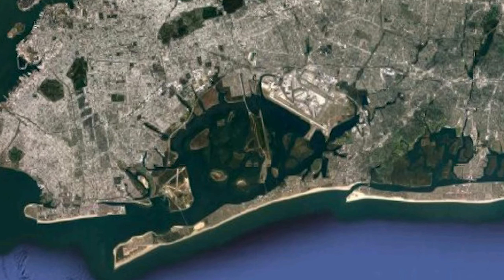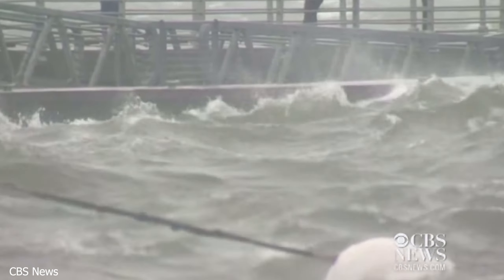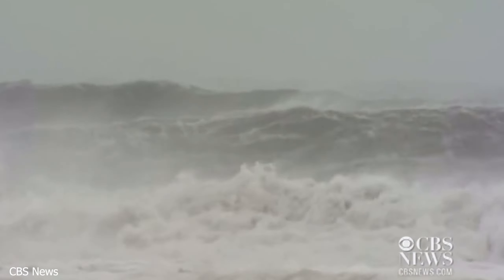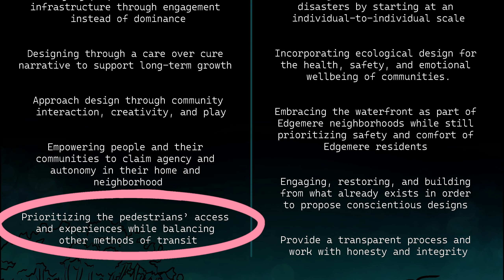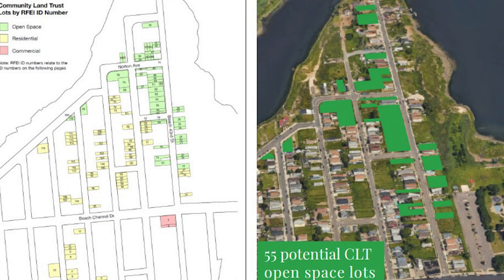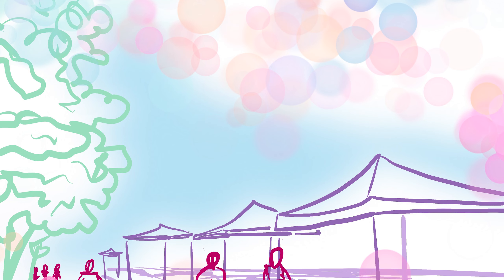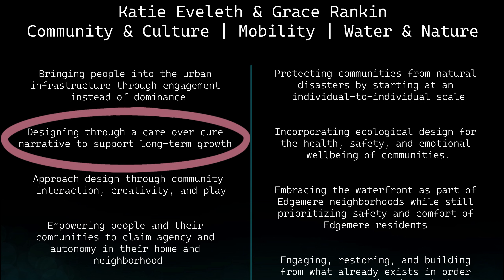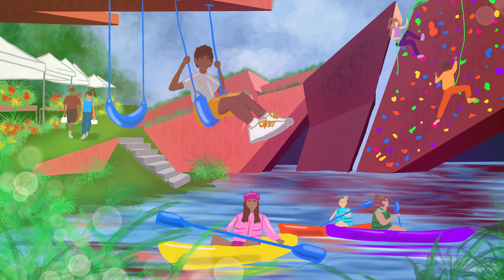PLAY | Studio 407 Intro Video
Syracuse Architecture New York City program studio project introduction video.

The video introduces the project with location, relevant history and current programs in the area, then goes into our design goals.

The design proposal is an adaptable retail space, garden, community park and educational center where Edgemere residents can make the space their own. From our research and manifesto goals, we've created a toolkit of play and protection (from flooding). This series of design strategies is a growing, inclusive body of work that can be adapted to best use. Implemented with an open, shared street design, we begin the toolkit here, at a small patch of vacant land.

I edited the video with Premiere Pro. The drawings were made using Procreate and Photoshop. I made the animations by drawing each frame on the Procreate App. Videos were filmed with my iPhone XR. Any images and videos that aren't ours have their sources typed in the bottom left corner.